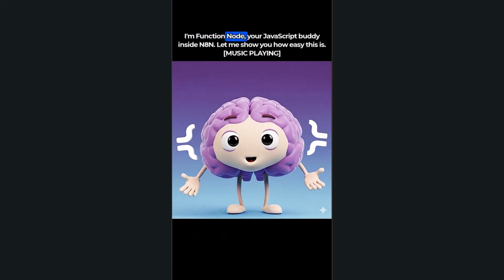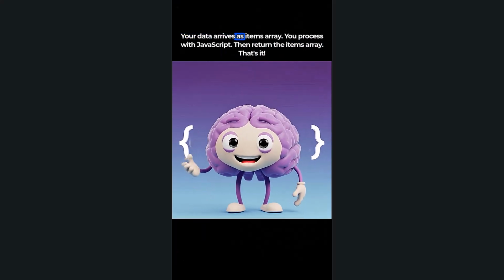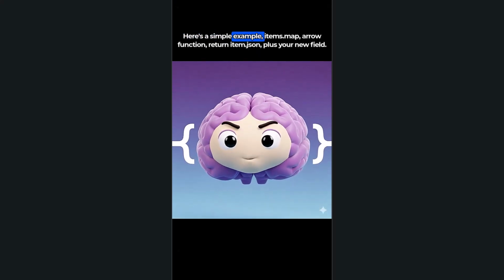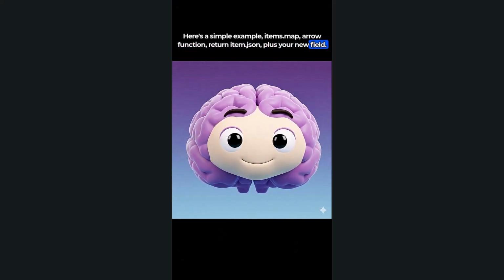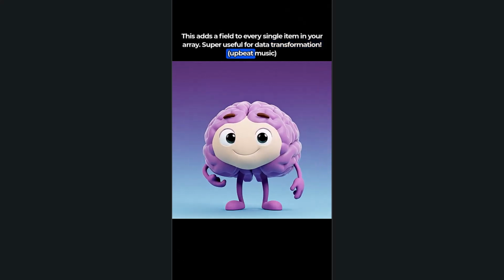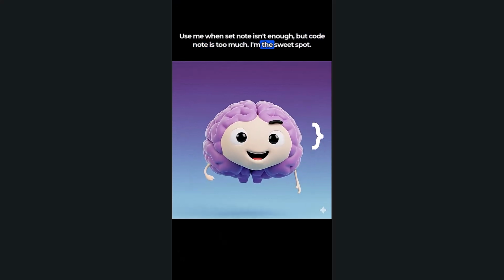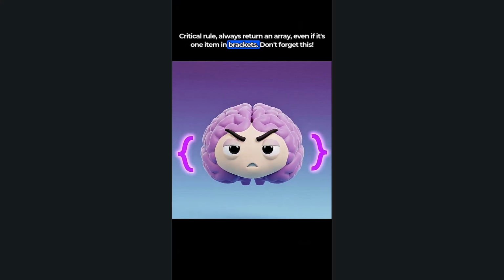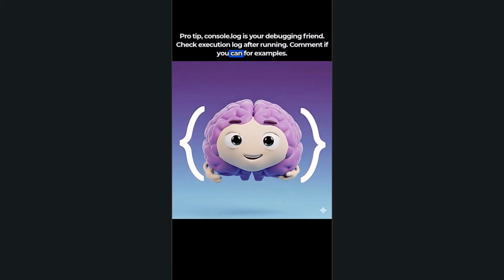what is function node in n8n? tutorial learn the nodes, function node, how to use it and when.